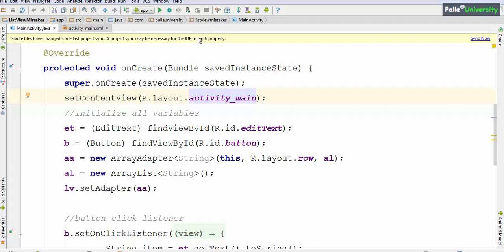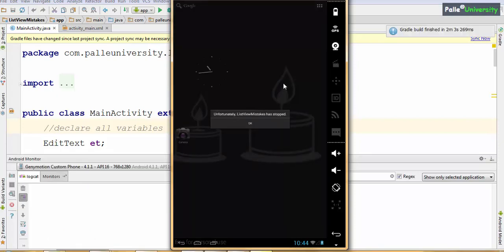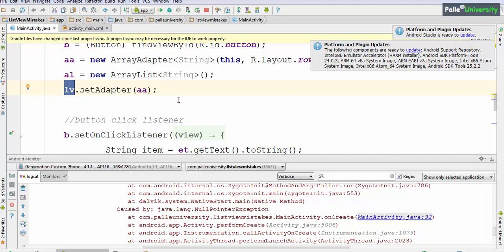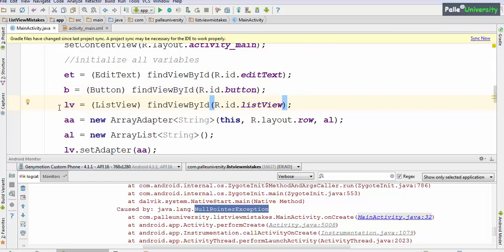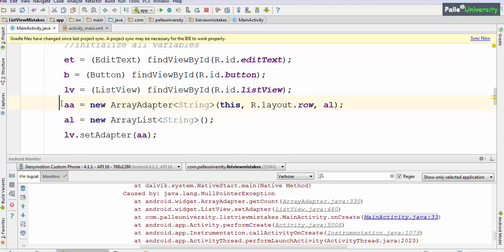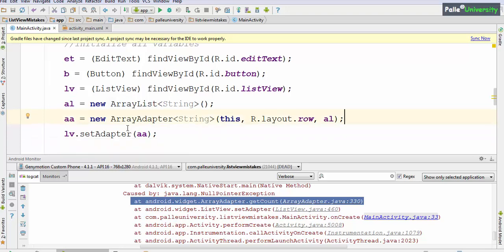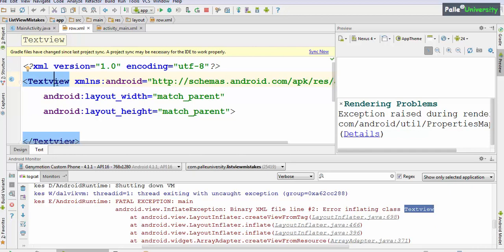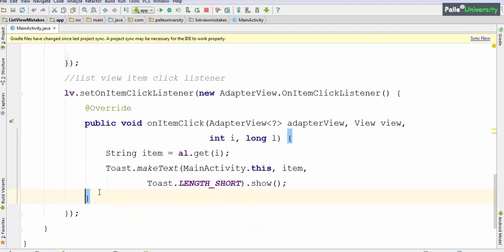how to handle list view error or crashes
in this video you will learn very important topic, that is how to handle most frequently made mistakes in android list view projects.
You will learn about how to handle Null pointer exceptions and how to handle  unfortunately your app has stopped errors.